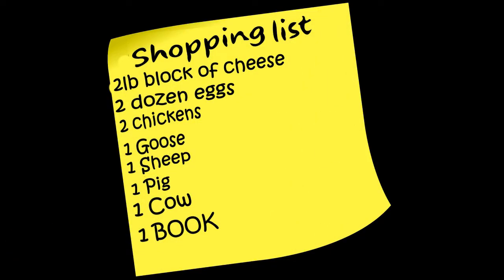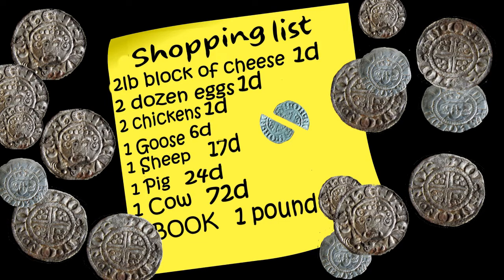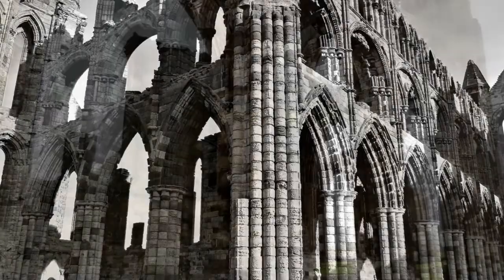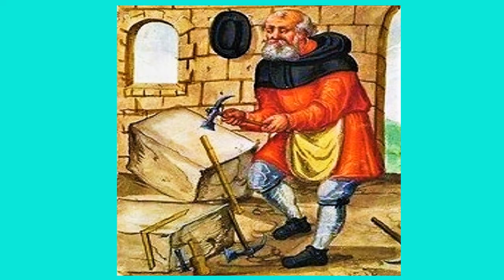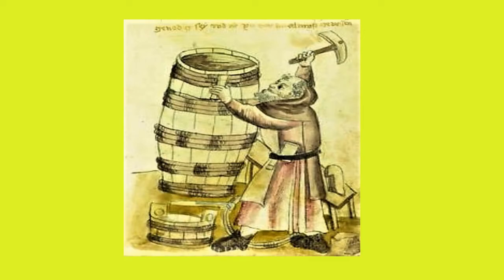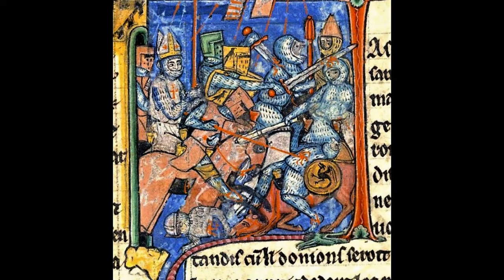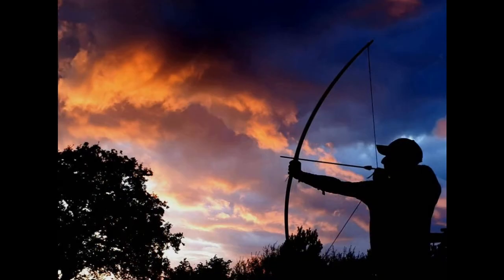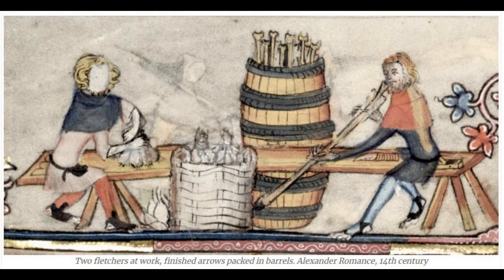Show me the money.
If you have ever wondered what one of the silver hammered coins you dig up could buy you, then give this video a watch.   In here I talk about money in medieval England.
Looking at what the wages were for a Carpenter, Mason, Cooper , Knight , Peasant and Serf.   Also seeing what your hard earned silver  pennies might buy you a few hundred years ago.  How many pennies would you need to buy wine, ale, tools, food , and livestock.